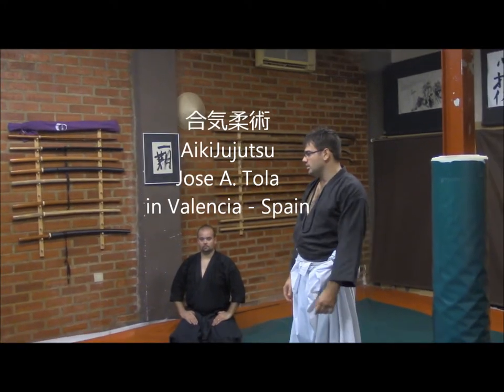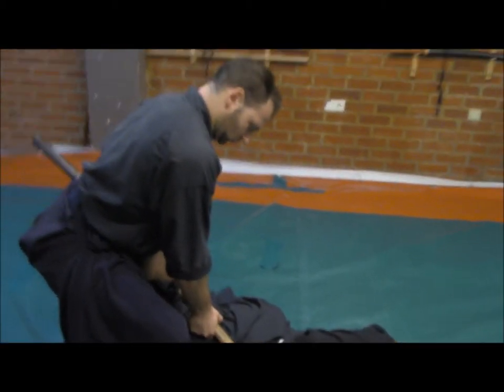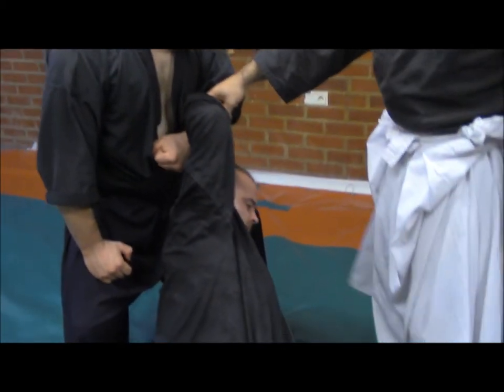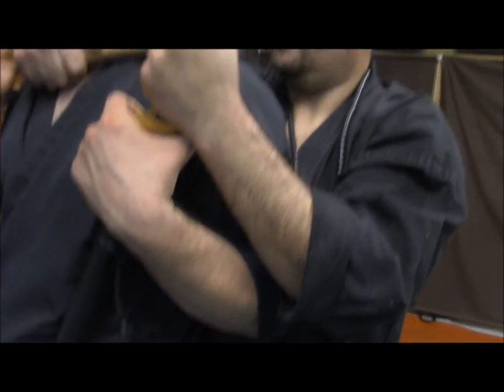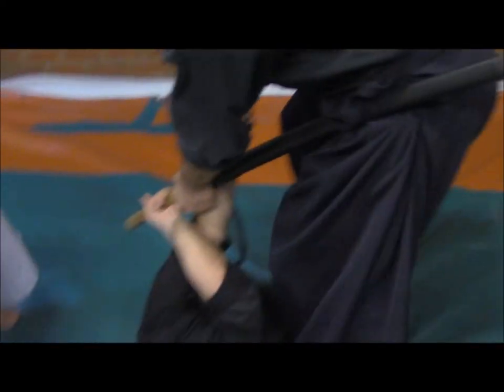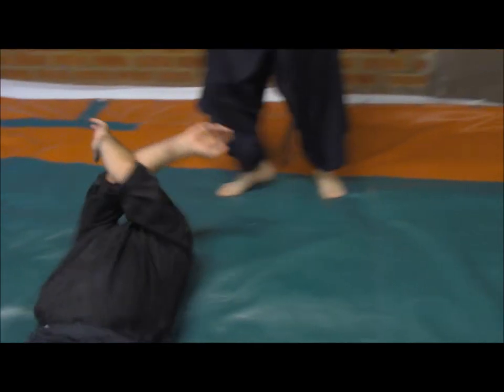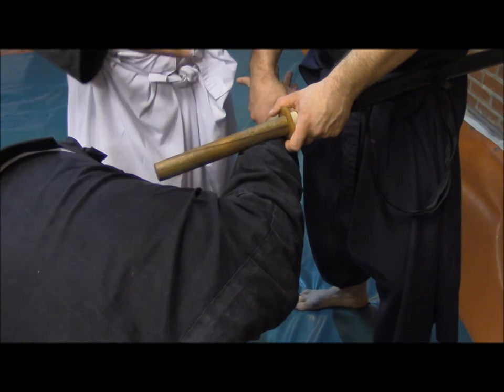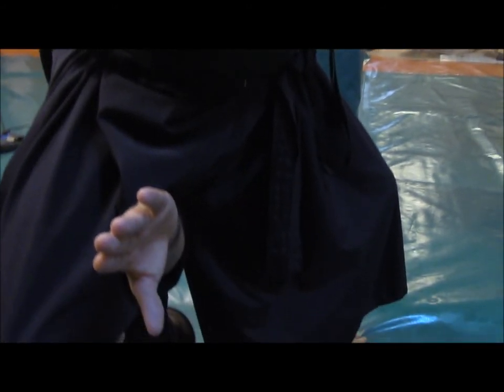Ogawa Ryu - 合気柔術 AikiJujutsu Jose A. Tola - 2014